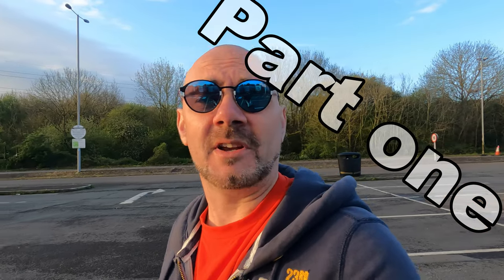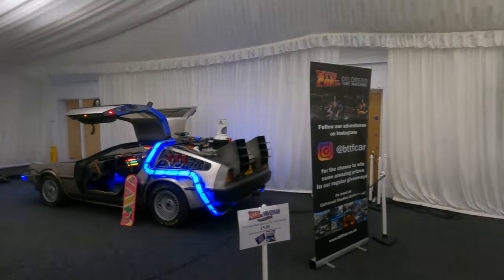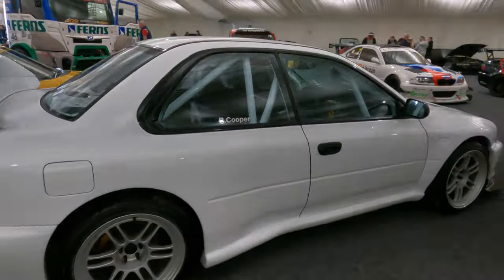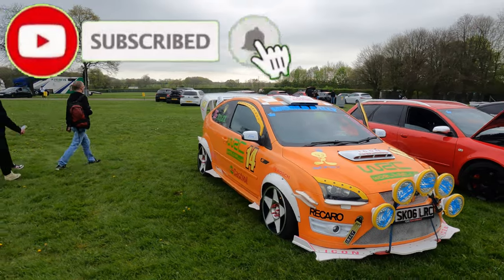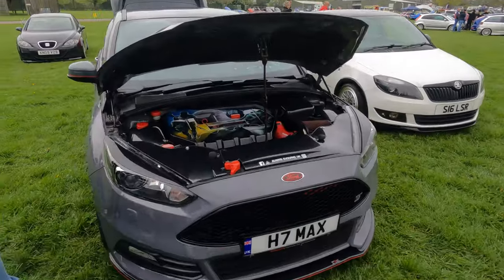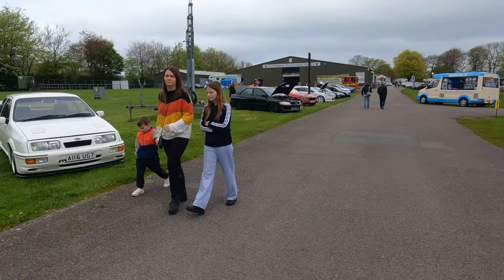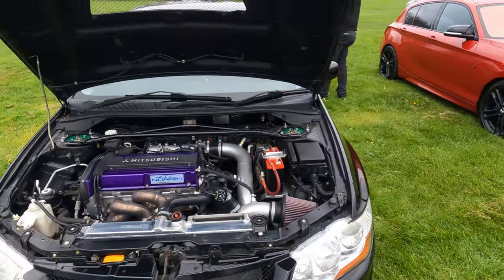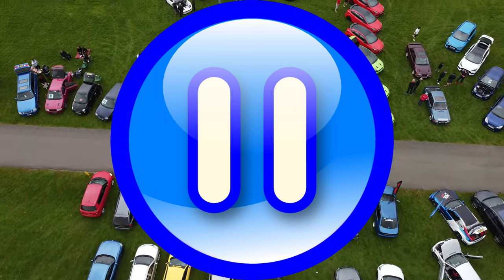BHP Show 2023 Part one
So we decided to visit BHP show for the first time, this year is also the first year it has been held at Kent show ground.

This event really blew me away, the quality and quantity of the the vehicles there was outstanding, there was so much to see i know i cant get it all into even 2 videos.

A big thanks to Always Evolving Uk for hosting a great stand.